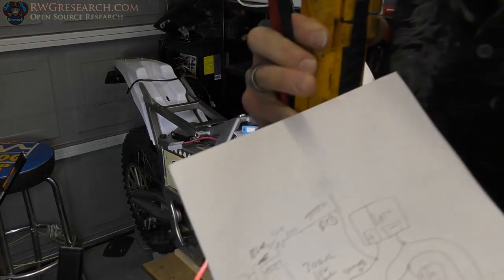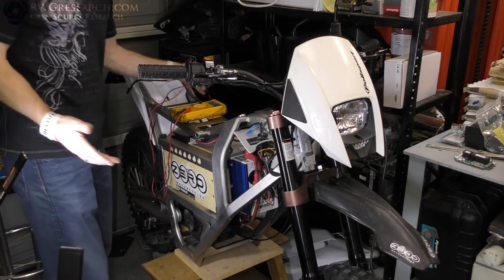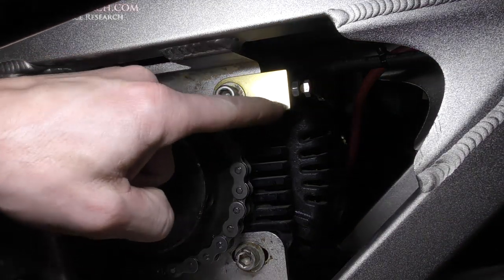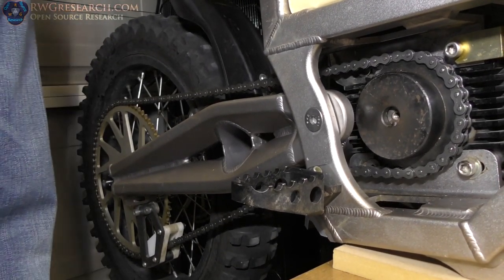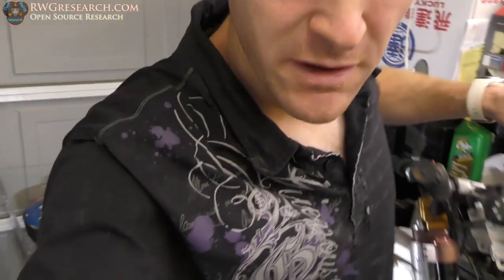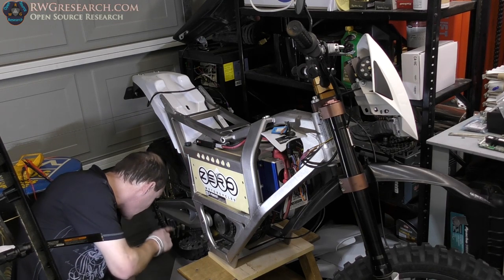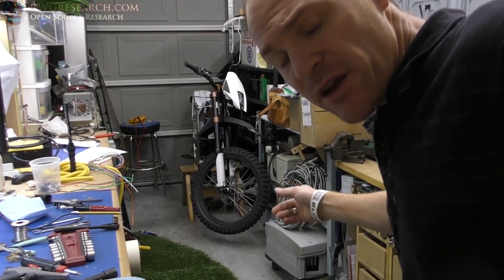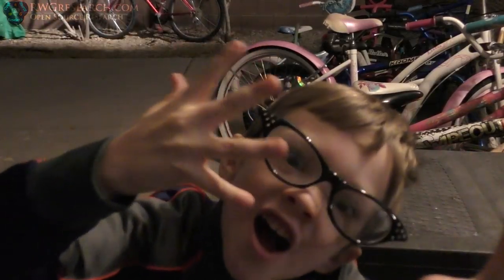Zero P7: Doing The Minimum Wiring & Testing The New Drivetrain.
In this video I wire up the controller, throttle, motor, and battery. I give the new sprocket a quick spin up test. to bad its raining out side... as well next week we go on the first real test run!

2009—Getting Air: Introducing the Zero MX

Thank you for all your support! Here, we take it one day at a time...

God Bless,

~Russ Gries

music.